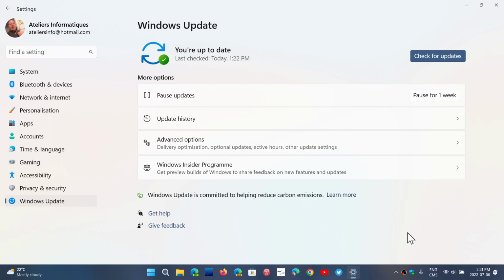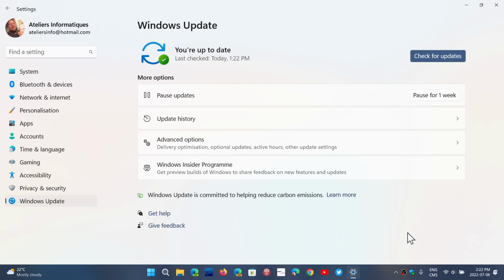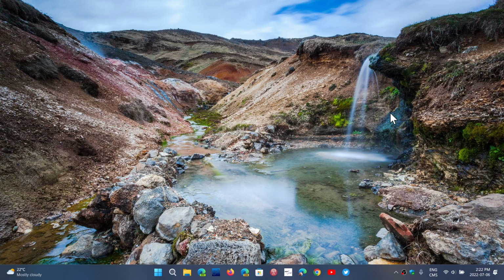Windows 11 Cumulative update KB5014668 fails to Install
How many of you have tried and failed to install the latest update in Windows 11 ?